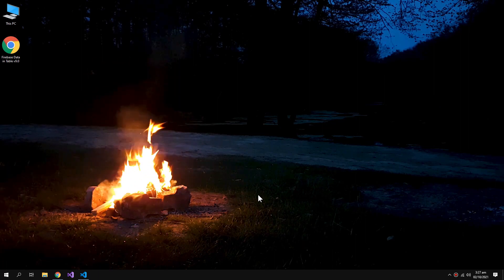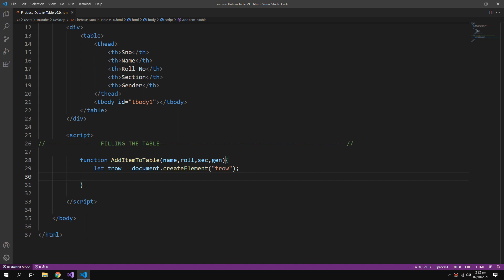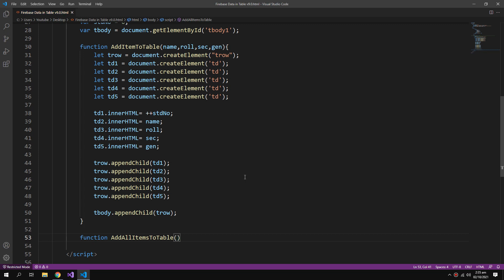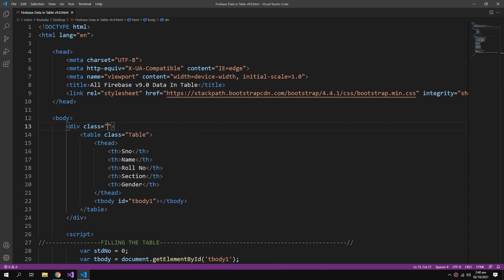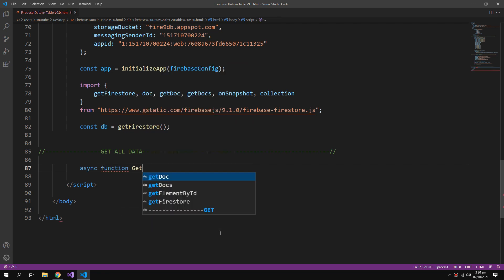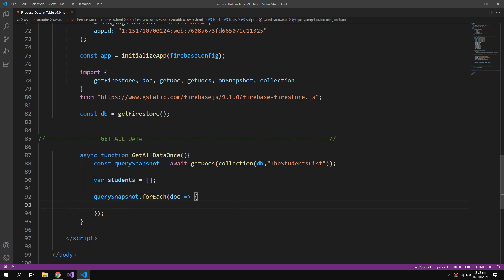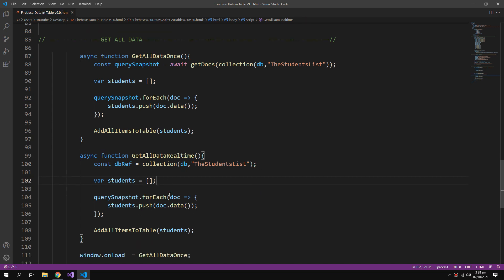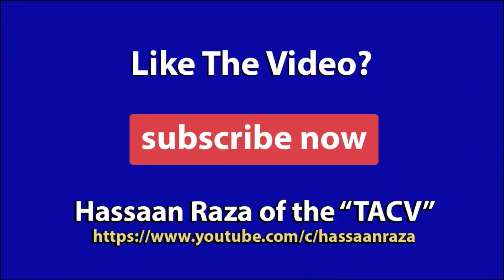Fetch/Get All Data from Cloud Firestore (Version 10) in TABLE using JavaScript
cloud firestore version 10 javascript how to get all data in html table
get all cloud firestore v10 v9 data inside a table using javascript
fetch all data in table cloud firestore version 10 js
show all data of cloud firestore v10 in a table using javascript